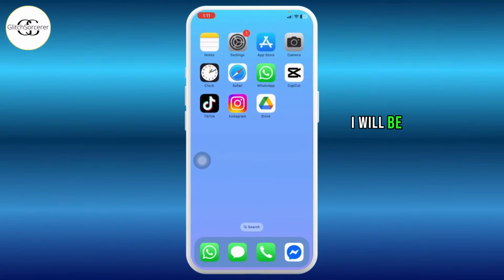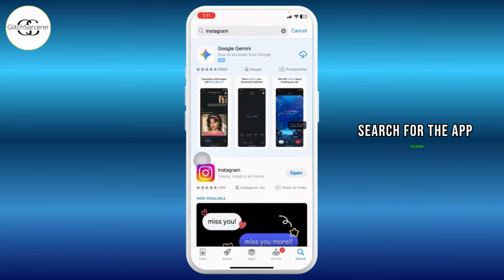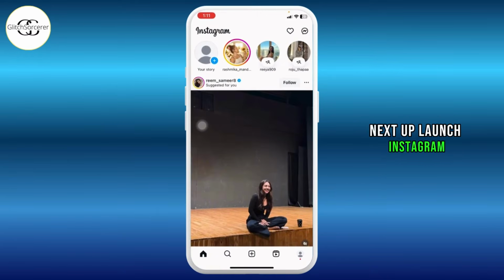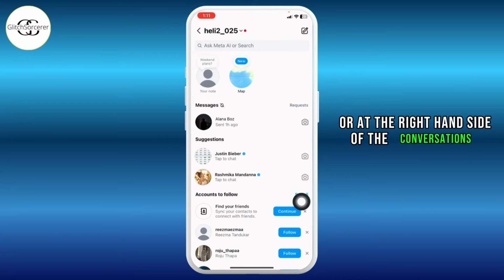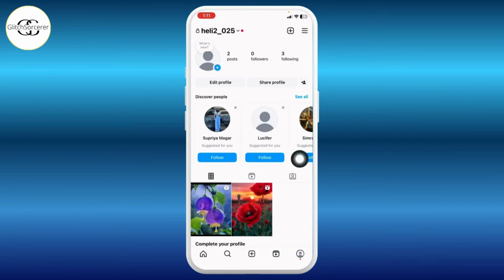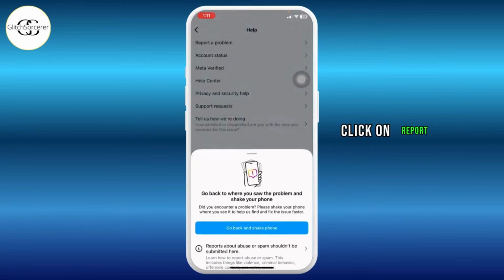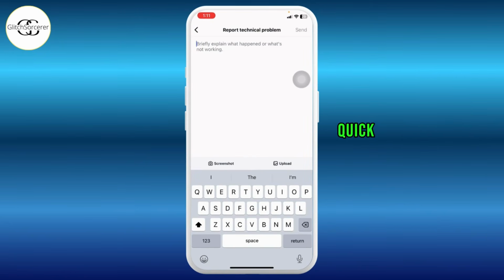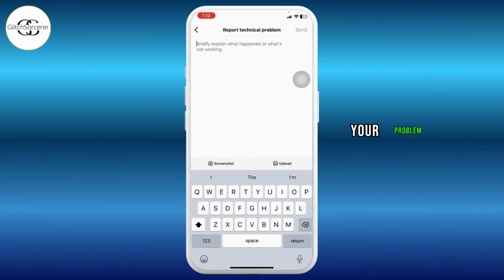How to Fix Quicksnap Not Showing on Instagram Mobile in 2026 (Quick & Easy Fix)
How to Fix Quicksnap Not Showing on Instagram Mobile in 2026 (Quick & Easy Fix) — If Instagram Quicksnap is missing or not appearing on your mobile device, this 202 tuto6rial shows the real reasons why and how to fix it fast. Learn the step-by-step methods that work for iPhone and Android users in the U.S., including app updates, settings checks, and troubleshooting glitches.

Timestamps:

00:05 – Intro

00:20 – Why Quicksnap disappears on Instagram mobile

00:50 – Working fix to restore Quicksnap

What you’ll learn:

Why Instagram Quicksnap may not appear on your device

Step-by-step fixes for iPhone & Android

How to check for app updates and feature restrictions

Cache and settings troubleshooting tips

How to ensure Quicksnap works after updates

Quick solutions for common mobile glitches